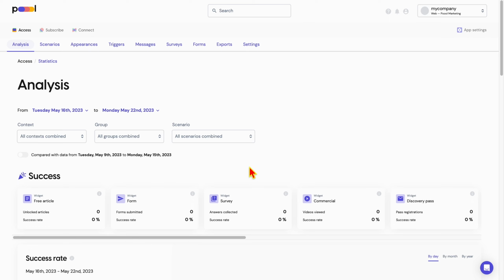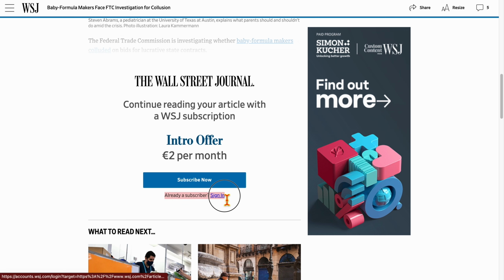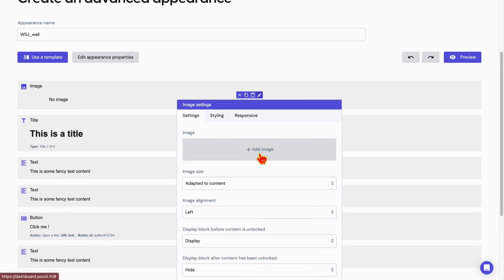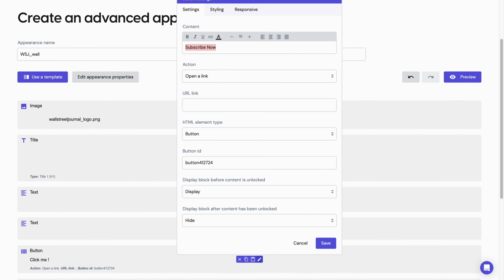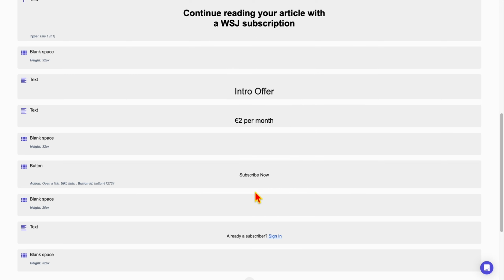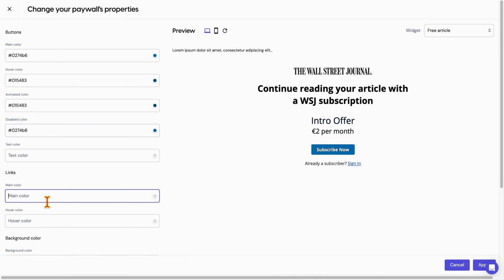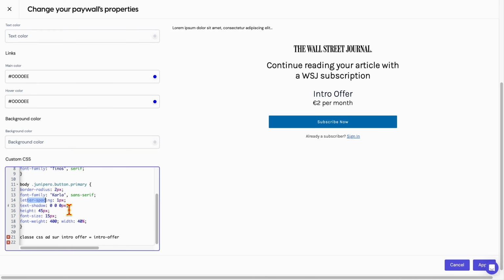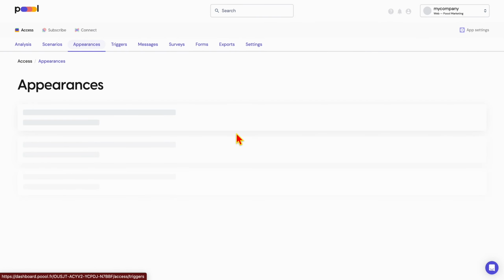Poool Access - Advanced Appearances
The appearance of your wall include colors, CTAs, texts & value proposition, links... and how every element is actually put at its right and best place, e.g. the user experience ⚠️

A seducing wall could be your best weapon to convert your audience!

Take a closer look at these different paywalls and see how their specific designs answer to various strategies and help publishers convert their users

Not yet a Poool client?